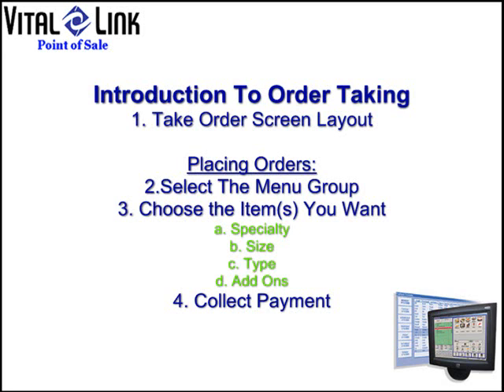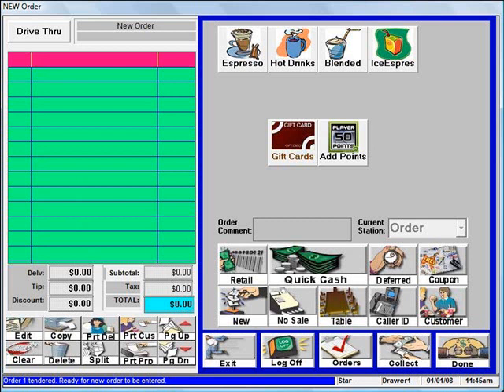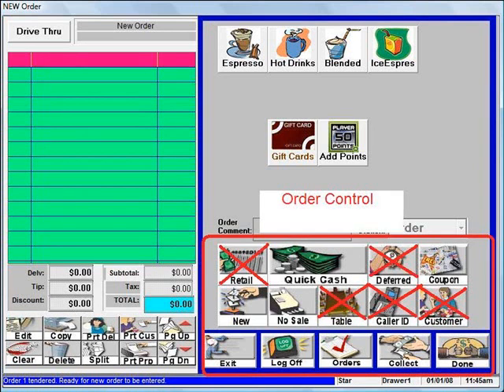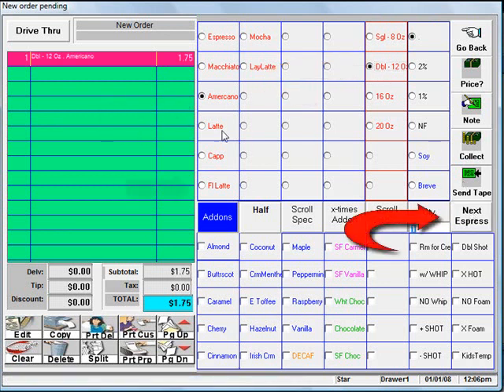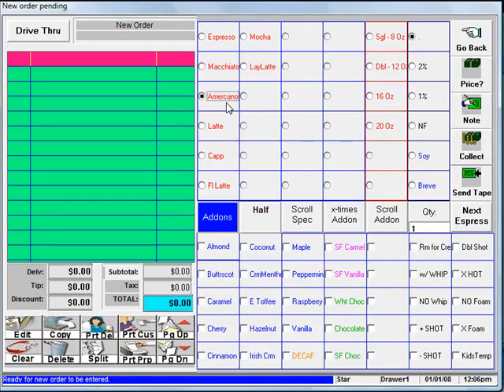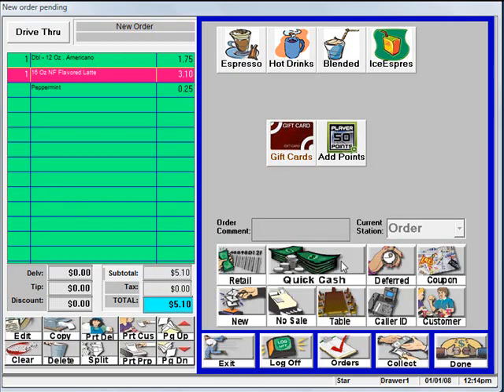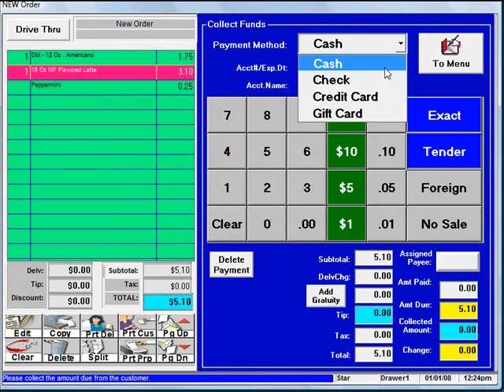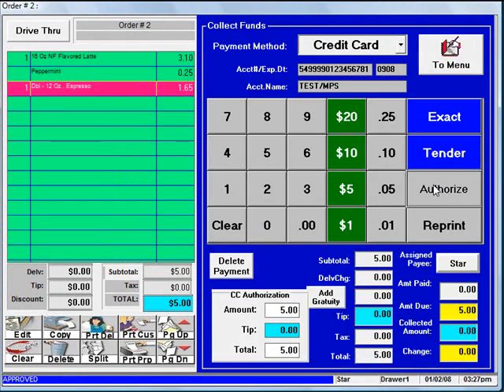Basic Order Taking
Vitalink POS basic order taking